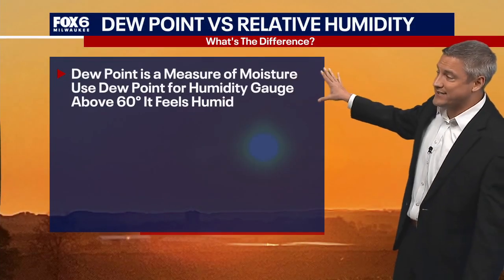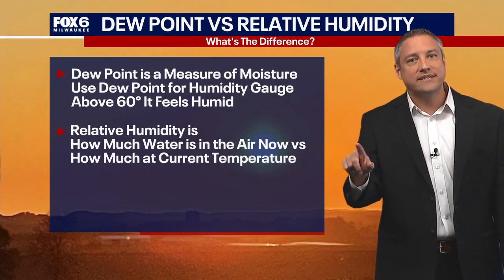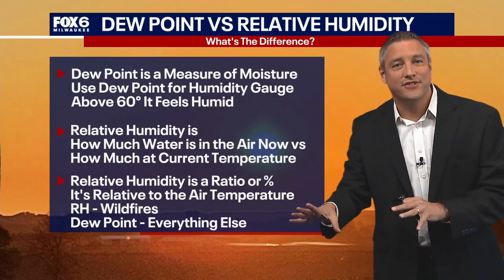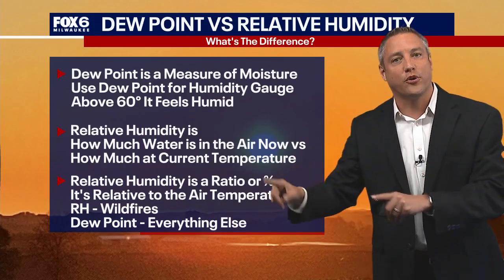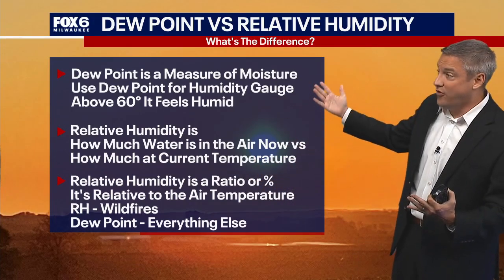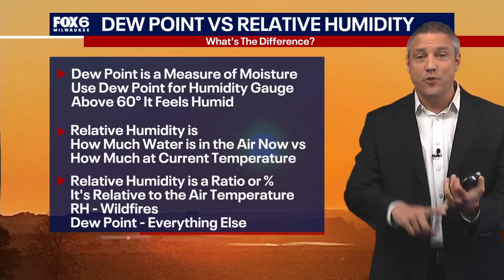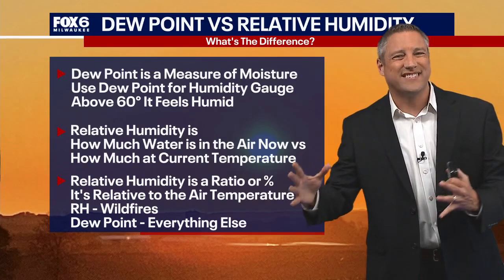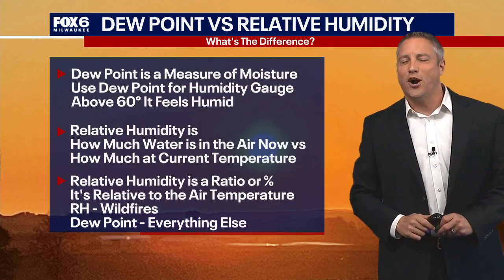Dew point vs relative humidity